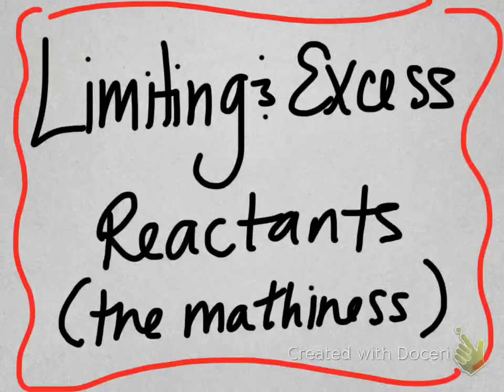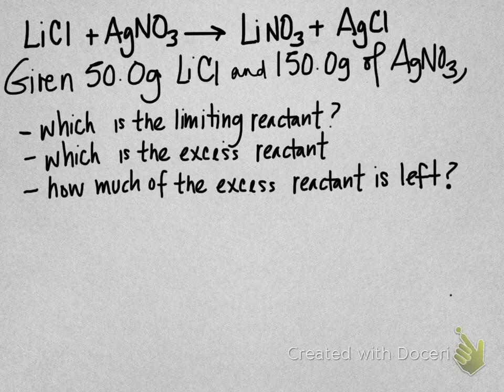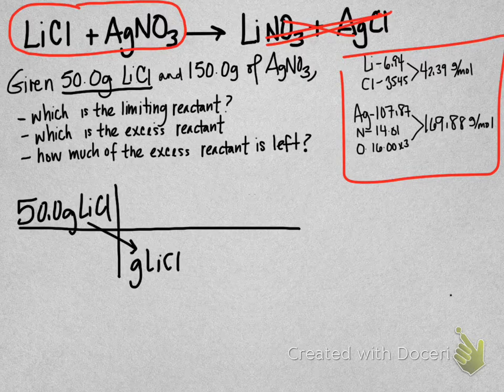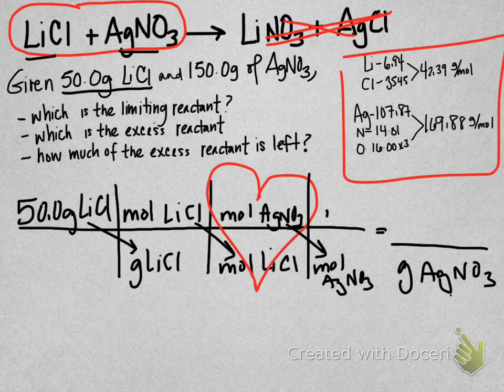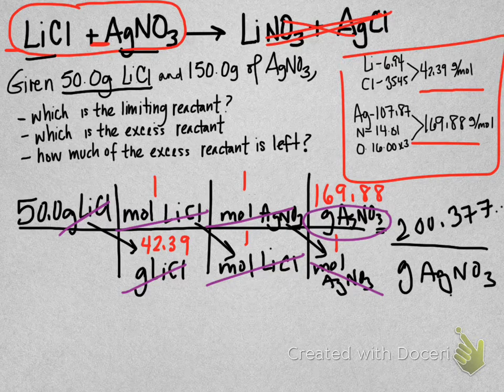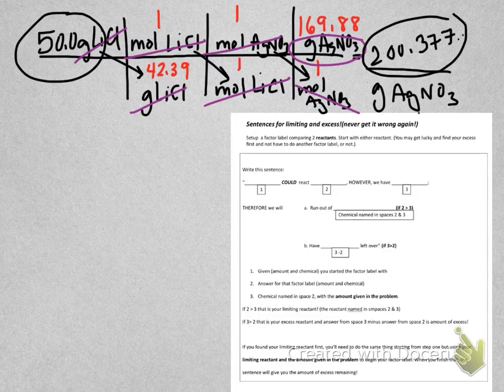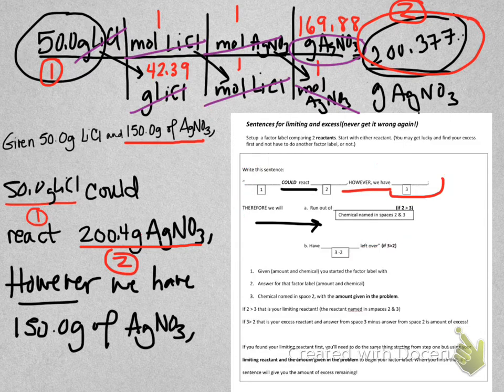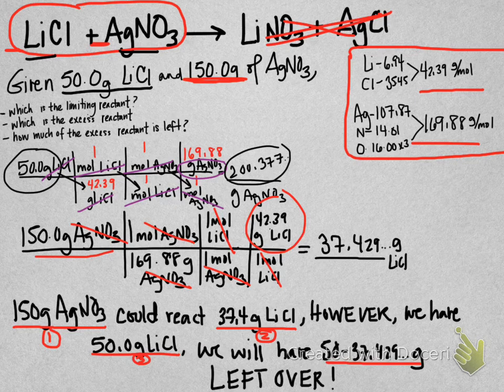chem limiting & excess reactants prt 2